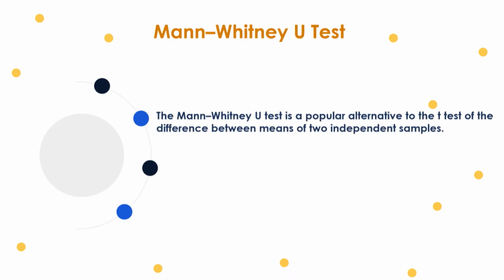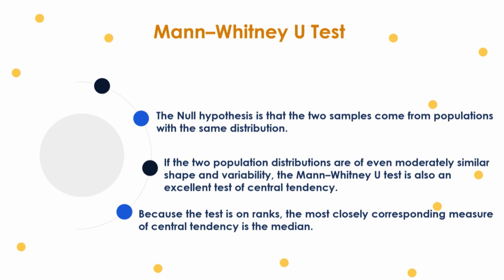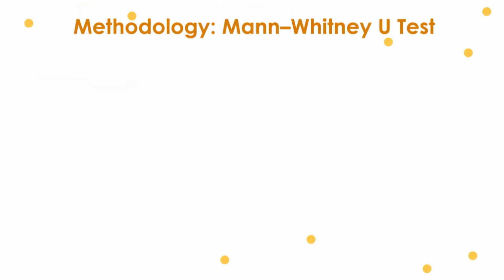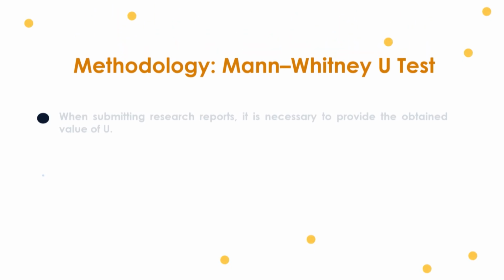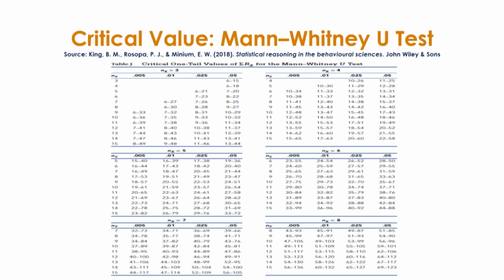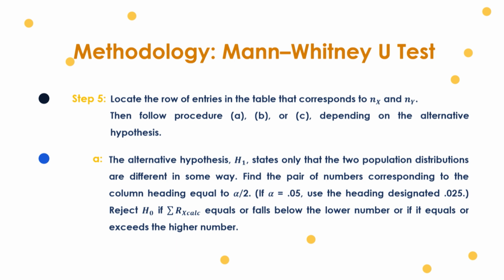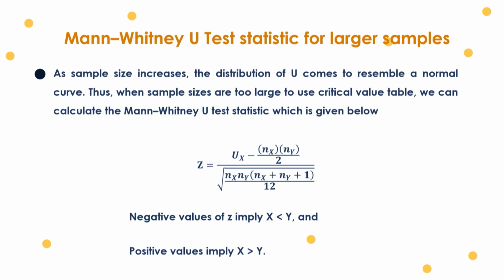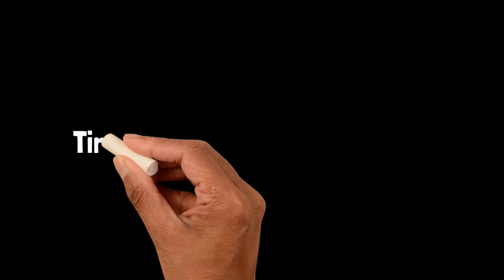SMPR2 W12 Lesson 40 Part 2 Mann–Whitney U Test